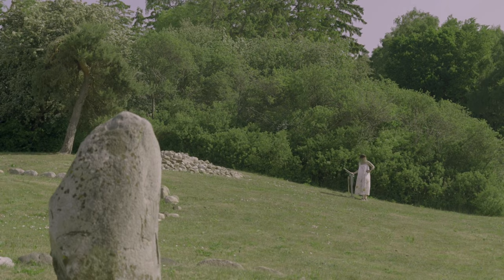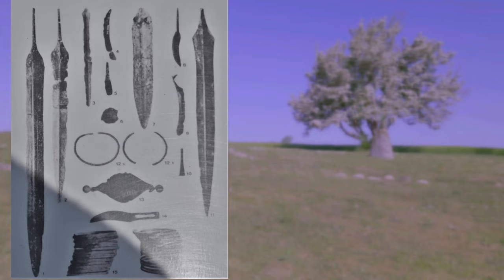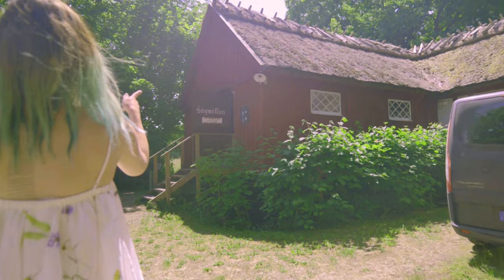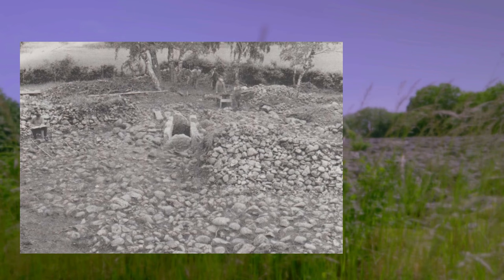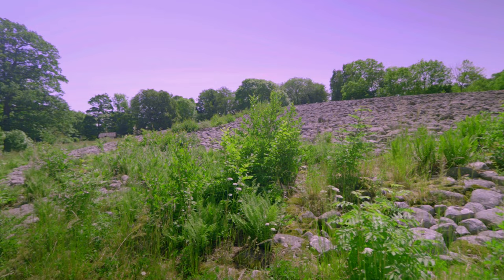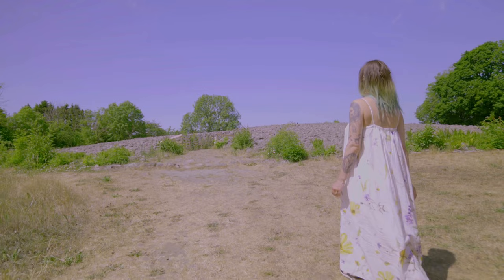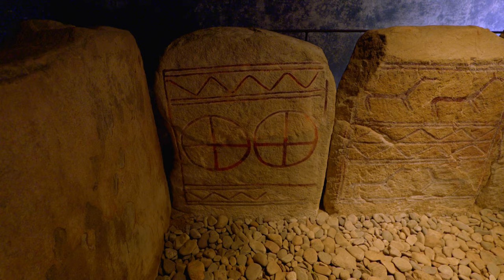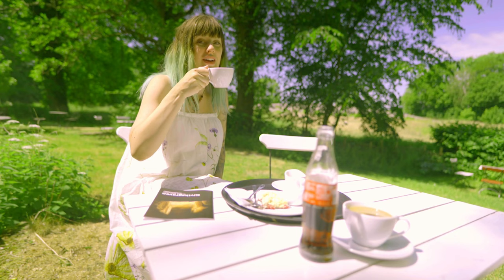Exploring The Bronze Age King's Grave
Hello! Today we are going on a hike to the Bronze Age of southern Sweden in Skåne! Put on your hiking sandals and bring the notebook and let's go!

Video chapters:
00:00 Introduction
01:00 Exploring the King's Grave
01:02 Lunnabjär Bronze Age Grave Field
05:30 The King's Grave
06:03 What does Bredarör mean?
07:03 The sad backstory
14:00 The cist
23:00 Outro and Fikabreak

Links to my blog articles:
Valhyr:

The wonderful folkmusic used in this video is free license to use.
License to some of the pictures being used in this video that aren't taken by me: pictures  falls under Creative Commons Erkännande 4.0 Internationell Publik Licens CC BY 4.0 and CC BY 0.3: